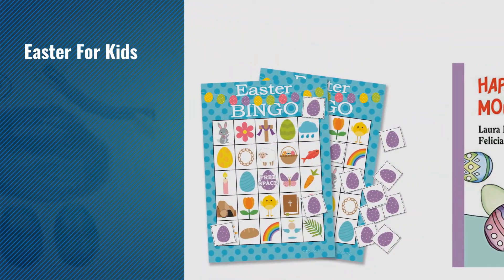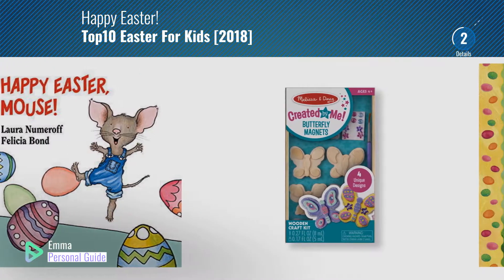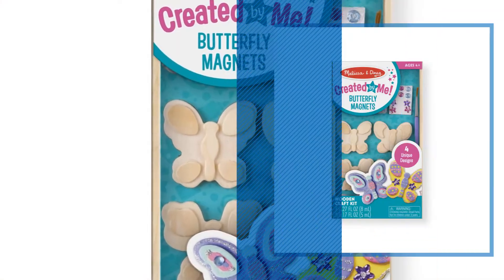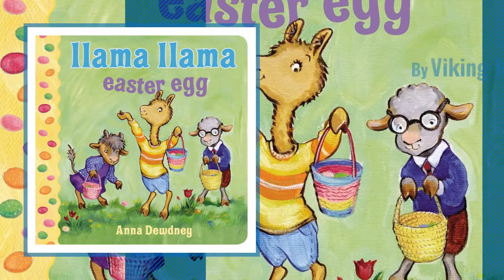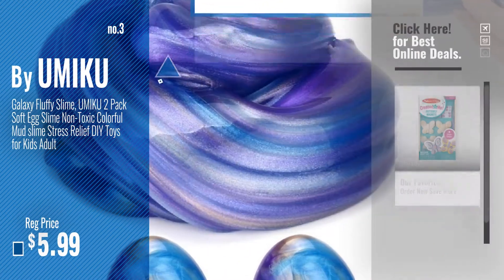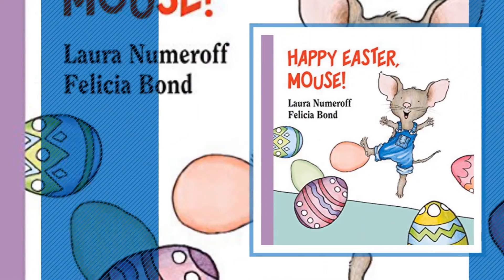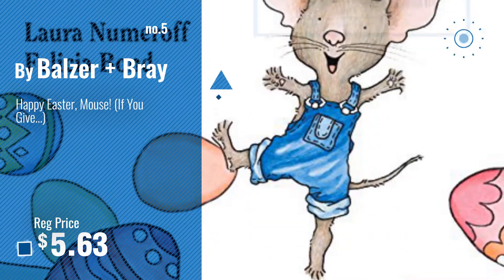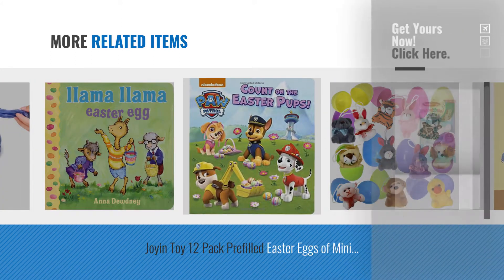Top10 Easter For Kids [2018]: Melissa & Doug Decorate-Your-Own Wooden Butterfly Magnets Craft Kit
Black Friday 2018 Now Live!
For More great easter for kids Just Click this link
Melissa & Doug Decorate-Your-Own Wooden Butterfly Magnets Craft Kit Decorate Your Own Wooden Butterfly Magnets Craft Kit

Llama Llama Easter Egg Easter Egg

Galaxy Fluffy Slime, UMIKU 2 Pack Soft Egg Slime Non-Toxic Colorful Mud slime Stress Relief DIY Toys for Kids Adult Slime, UMIKU 2 Pack Soft Egg Slime Non Toxic Colorful Mud slime...

Easter Bingo Game for Kids - 24 Players for Kids 24 Players

Happy Easter, Mouse! (If You Give...) Mouse! (If You Give...)

Play-Doh Spring Eggs Easter Eggs 4 pack Eggs Easter Eggs 4 pack

Resurrection Eggs - 12-Piece Easter Egg Set with Booklet and Religious Figurines Inside - Tells the Full Story of Easter 12 Piece Easter Egg Set with Booklet and Religious Figurines...

Easter Jokes for Kids Kids

Joyin Toy 12 Pack Prefilled Easter Eggs of Mini Stuffed Animal Plush Toys Easter Baster Stuffer for Kids Easter Egg Hunt Filler Stuffer Prefilled Easter Eggs of Mini Stuffed Animal Plush Toys...

Count on the Easter Pups! (PAW Patrol) Easter Pups! (PAW Patrol)

Try also: Melissa&, LlamaLlama, GalaxyFluffy, EasterBingo, HappyEaster,, Play-dohSpring,